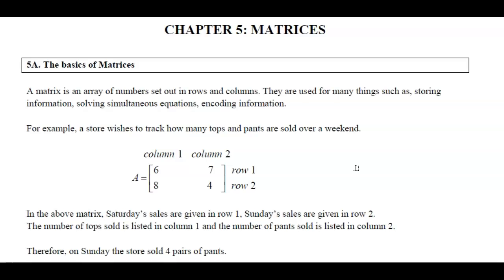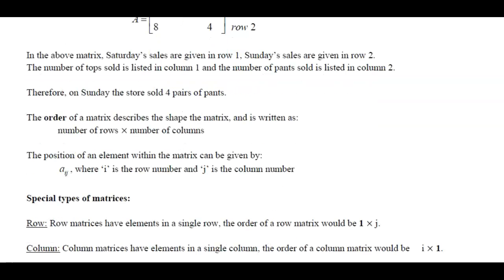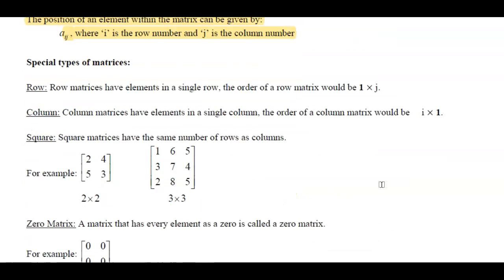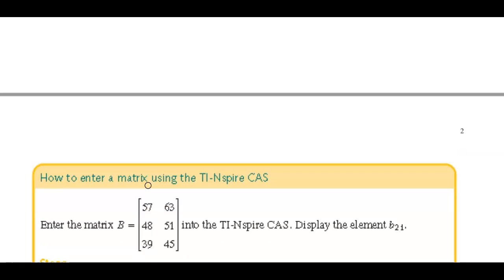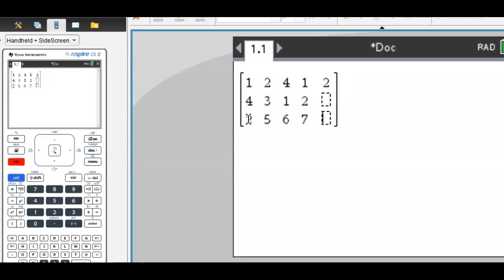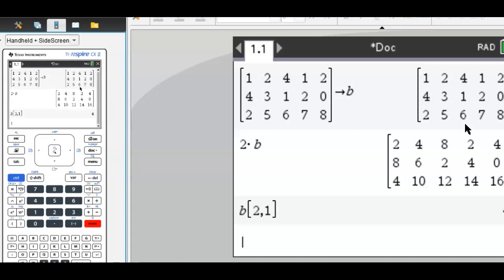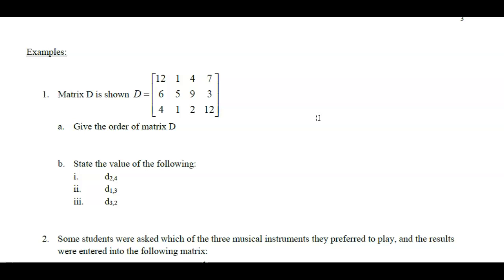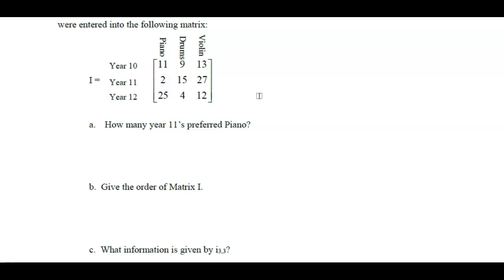Year 11 General Maths_5A the basics of matrices